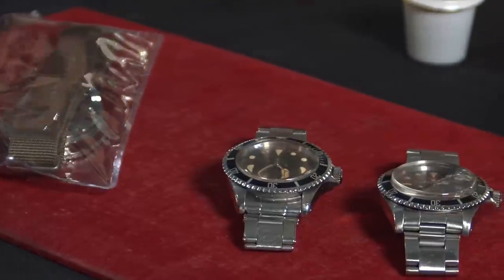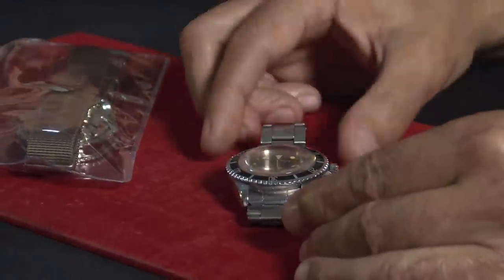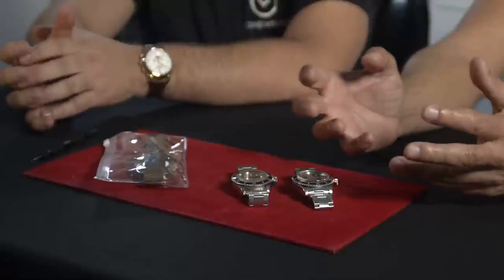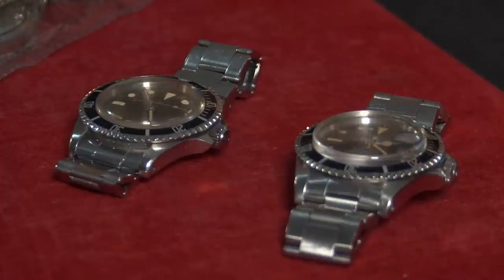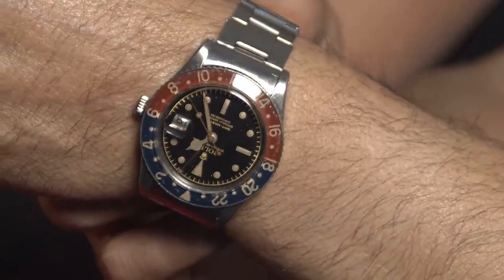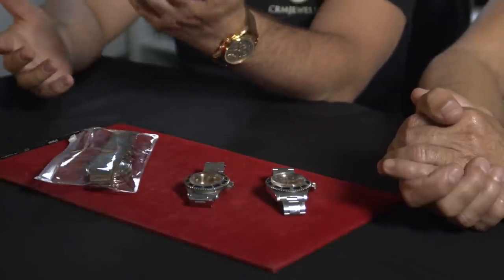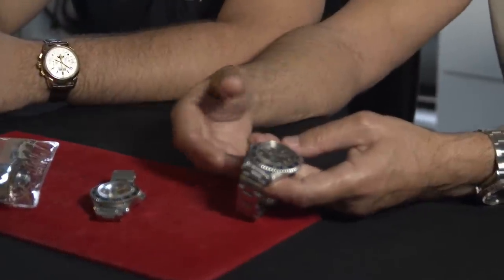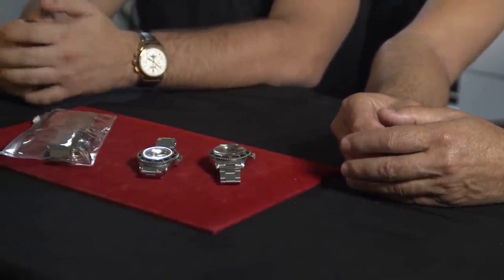Some of The Craziest Vintage Rolex Watches You've EVER Seen!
Vintage watches have always been one of Charlie's passions...so when the opportunity to collaborate with a vintage watch expert came up, he was all over it!

During this video, Dan Bendavid of Miami Watch Brokers will give us a lesson in vintage and bring some eye candy along the way. These are some of the coolest looking vintage Rolex timepieces we've ever seen and we think that you'll also agree!

Let us know what other topics you would like us to cover during future live streams!